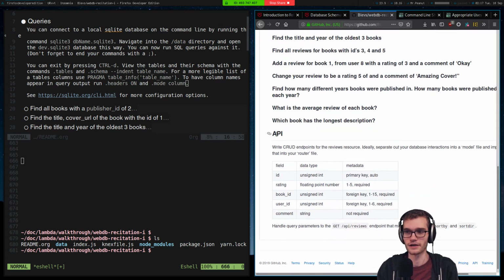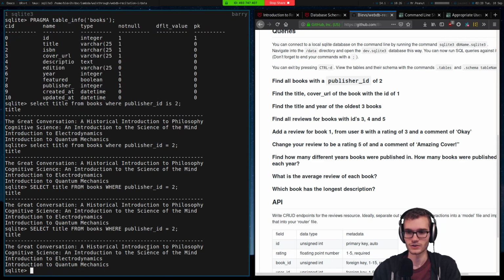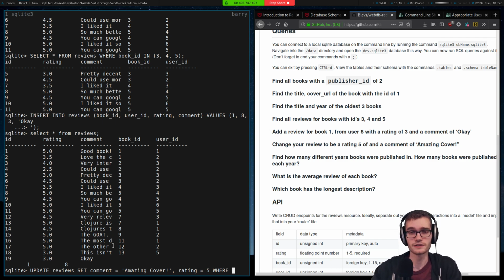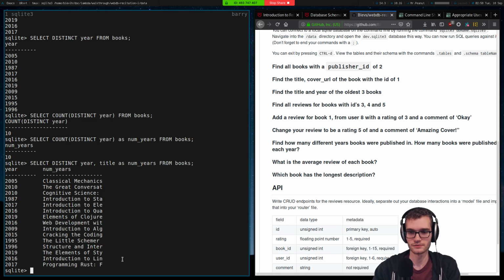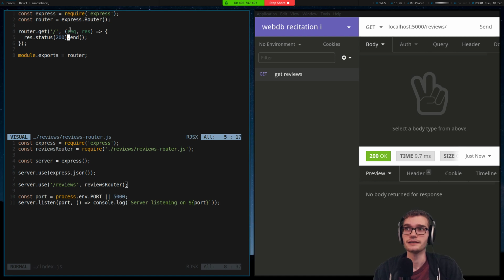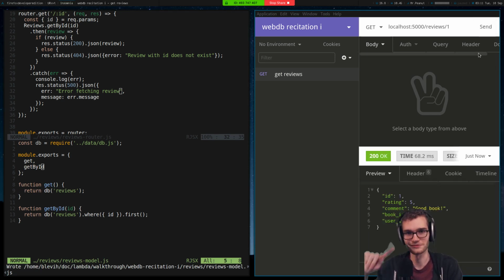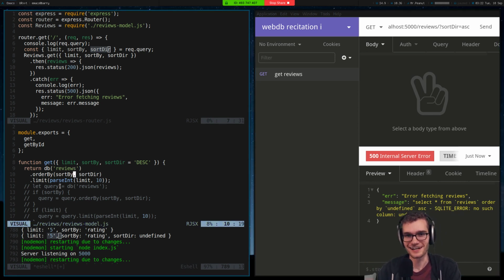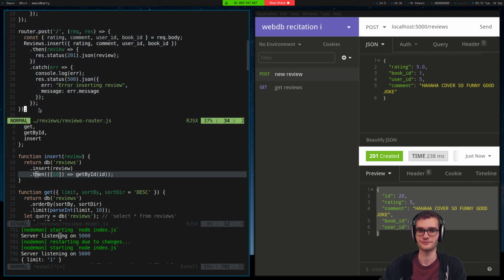WebDb I SQL and Knex with dynamic query building